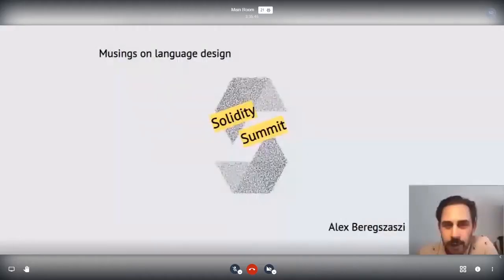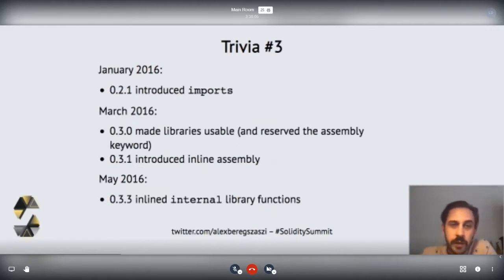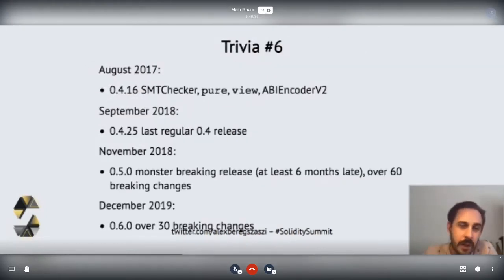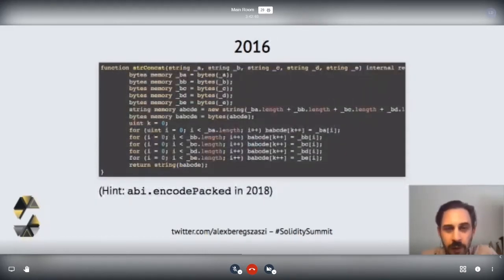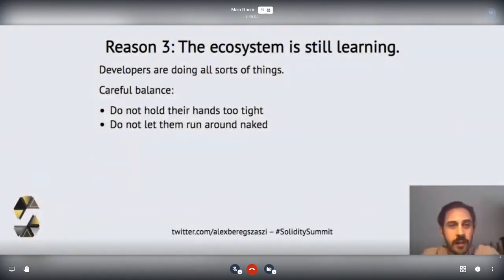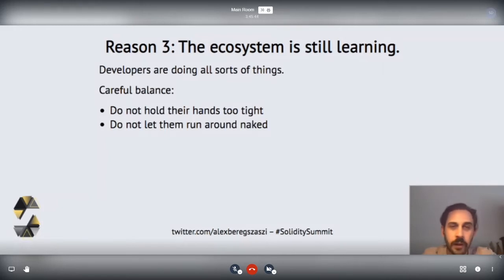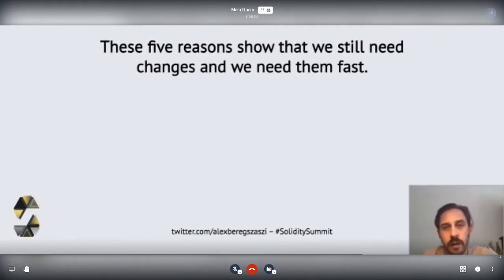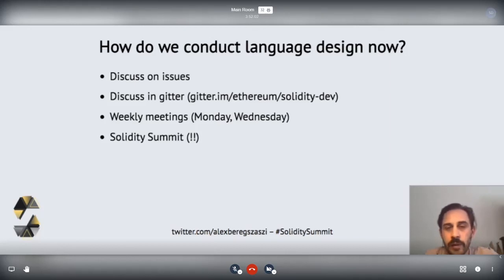Thoughts on Language Design and Fragmentation by Alex Beregszaszi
Solidity is a relatively young language in a rapidly evolving space. The challenges it faces changed over time, greatly influencing the language design. In this brief talk, we examine the current language design processes in place and compare it against other models (i.e. language design committees).